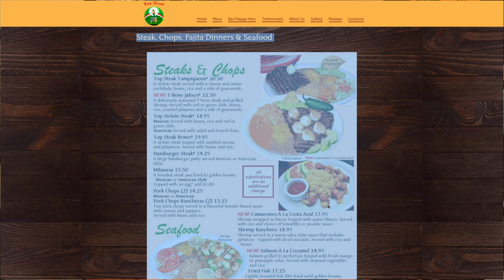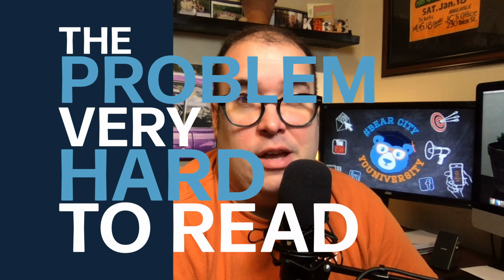Why Using a PDF Menu On Your Website is DEADLY - Toosday Tip #2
Why is your website using a PDF version of your menu?
Heads up: It's difficult for visitors to read by pinch and zooming the menu from a smartphone device, and Google does not read text from an image so you lose all of that SEO juice.

Try this instead: Create an HTML (text) version of your menu.
You can still make it look beautiful and fancy just by designing it properly, but designing it for a rich web experience.

A PDF that your menu designer makes is intended on printing, not viewing on the web.

This is a new series I'm trying out. Quick(er) videos, one take, on short subjects.

I get asked these kinds of questions all the time and I catalog them into my notes app. I never discuss them because they don't really fit into a "tutorial" style video.

I think a video to just briefly discuss and answer the question is useful though.

What do you think? Drop a note in the comments if you like this style.